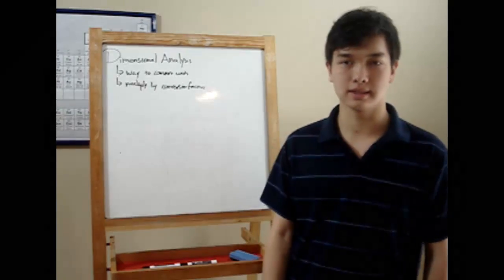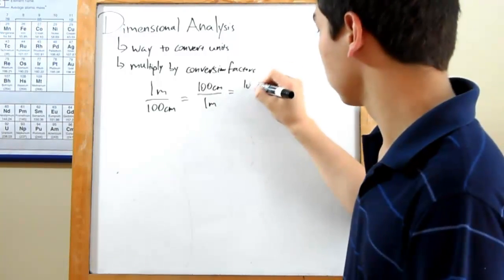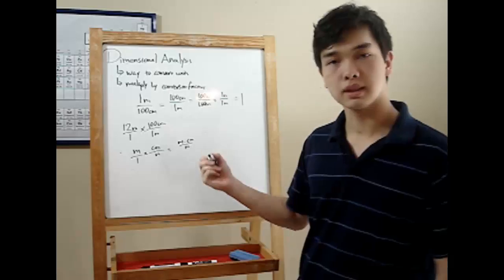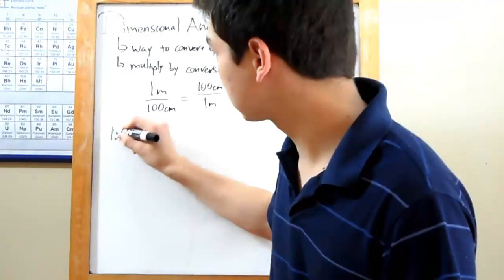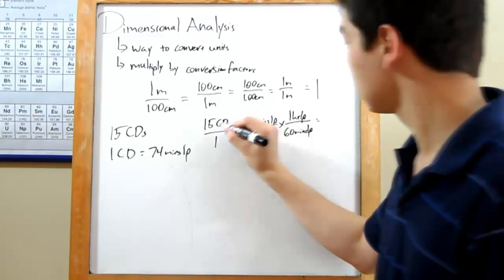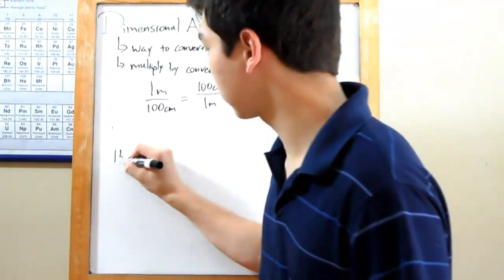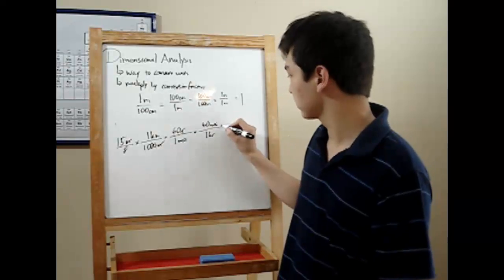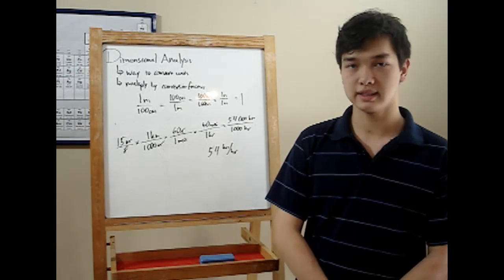03 Dimensional Analysis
Bryant explains dimensional analysis - while in the 3rd dimension!